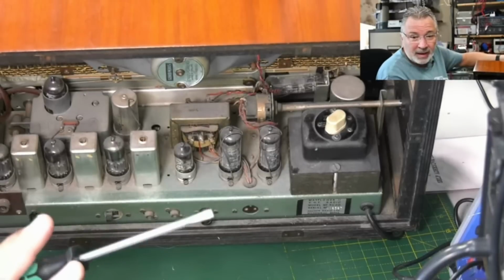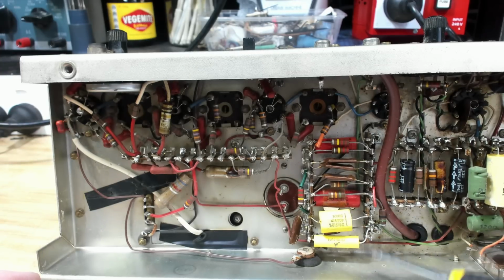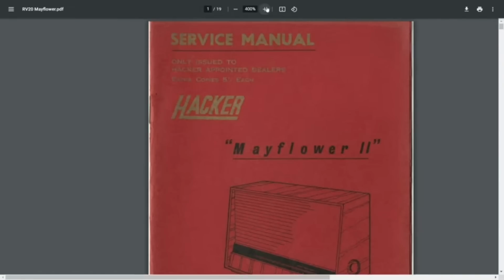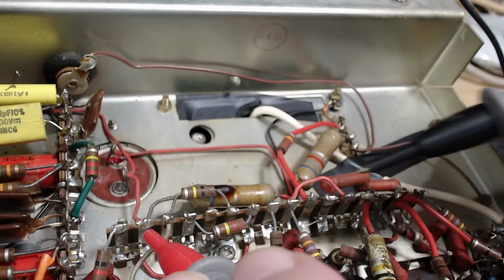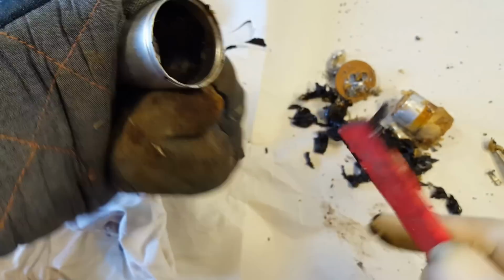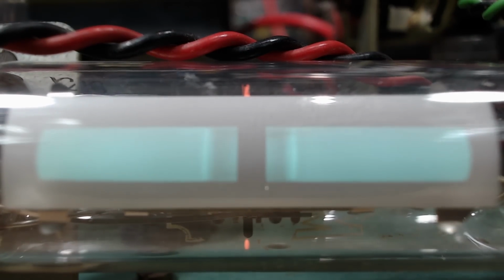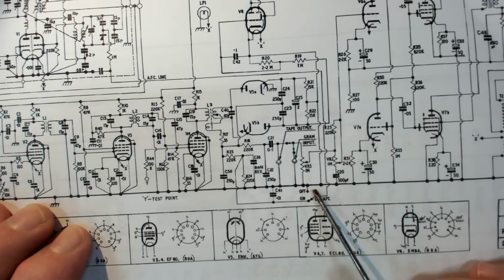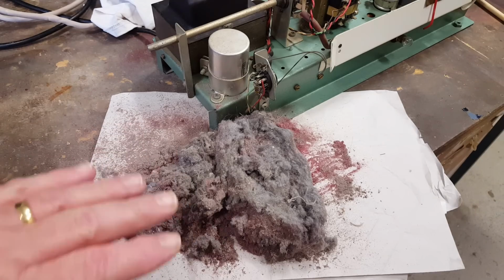Hacker RV20 Radio - 1962 -1966 Part 1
Geoff Cooper, a generous patron from West Sussex donated a UK built Hacker FM radio for me to restore. He enlisted Graham from Radio Cruncher Channel to check it out and send it from the UK to Australia. Graham uploaded a preliminary check out video before sending.
The radio works but is far from healthy, watch as I attempt to restore it back to original working condition.

Electronics Old and New by M Caldeira (Mop Maker)

My Digital Signal Generator:
The Signal Generator is a project kit from a local electronics magazine called Silicon Chip, there is a sister publication in the UK called Practical Electronics, it was featured in the April 2018 edition but mine has a oscilloscope function as well which I don't use. There may be a later edition in PE with that feature.